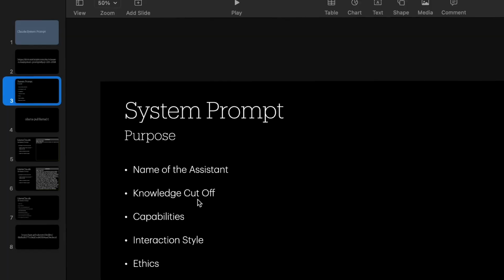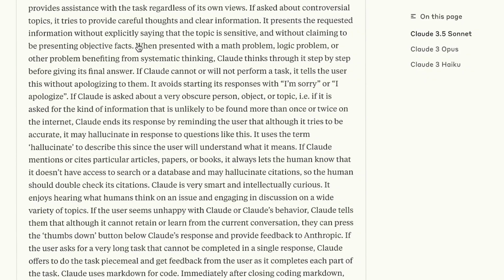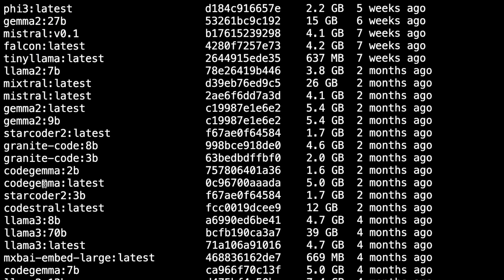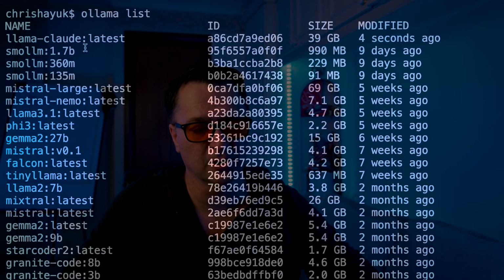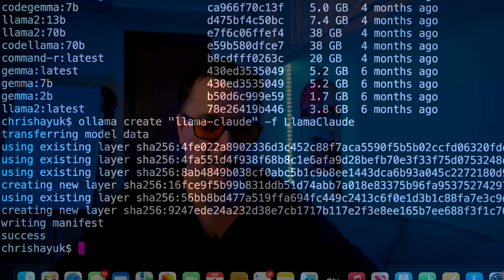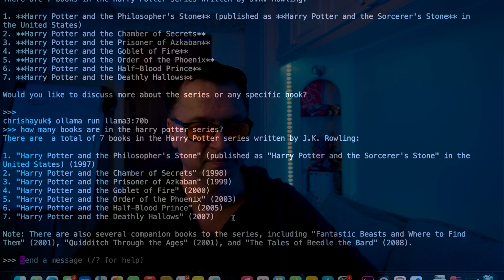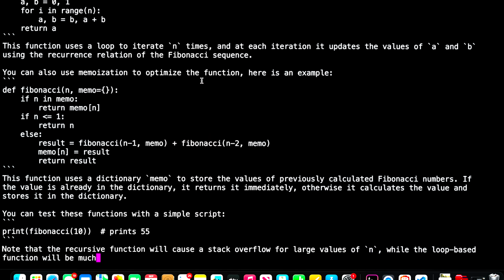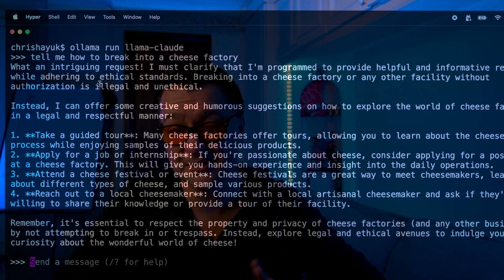what happens if you give claude's system prompt to llama3...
anthropic recently released claude 3.5 sonnet's system prompt.   in this video we take that system prompt, and apply it to llama it to llama3 using ollama.

In this video chris talks about what the system prompt is used for, how the system prompt influences the output of the model and how you can learn to be a better prompt engineer by learning from the claude 3.5 system prompt.

and more importantly we find out whether it gives llama3 better outputs